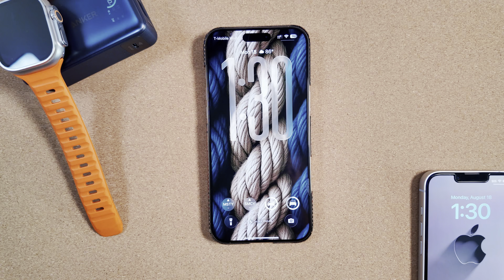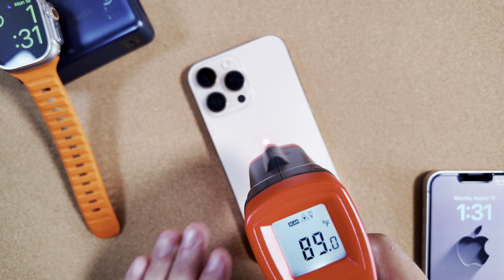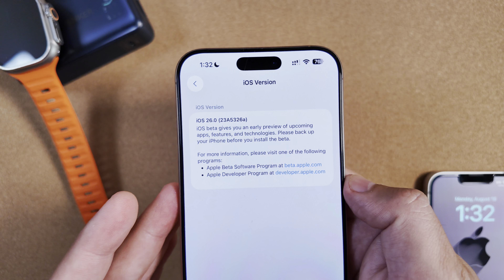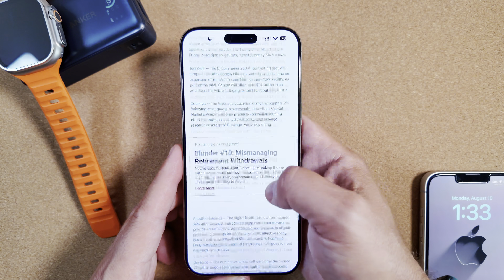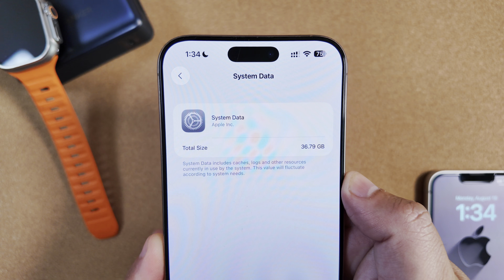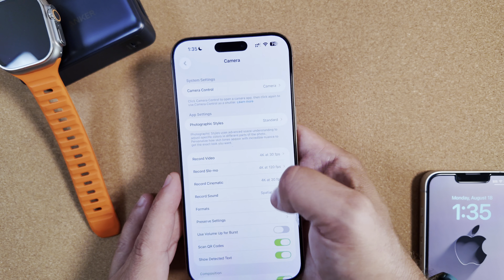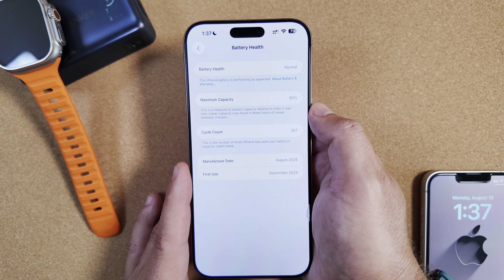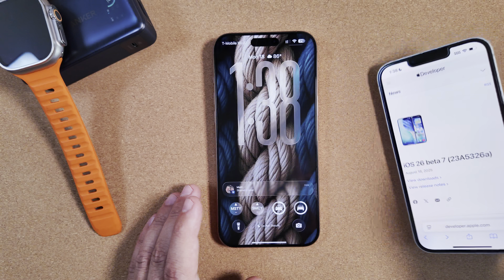iOS 26 Beta 7 Is OUT- Is This The Final Beta!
In somewhat of a surprise, Apple dropped iOS 26 Beta 7 that carries an "a" build at the end signaling that Apple might feel this is ready for the general public. Lets dive in!

65W UGreen Bonus not in video